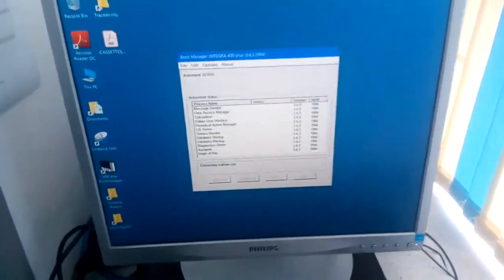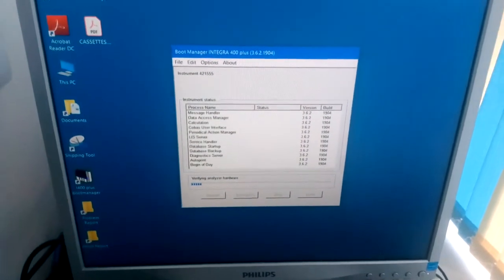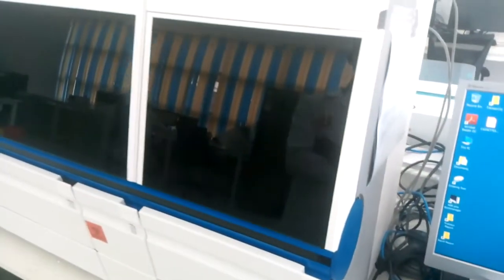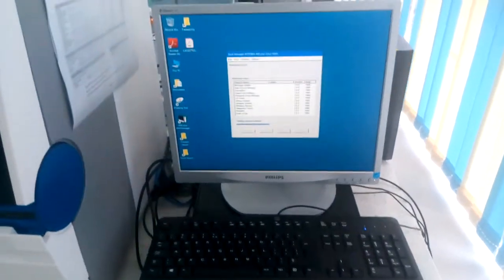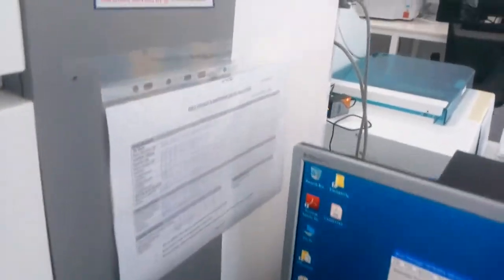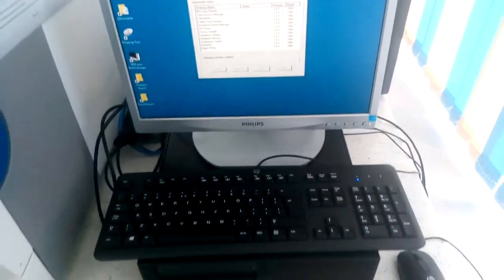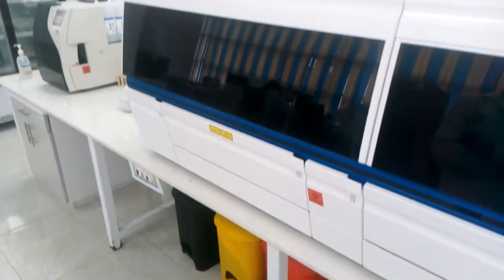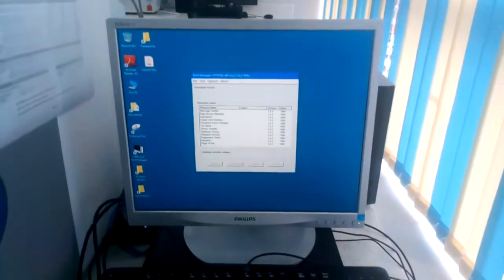Start Up Process on Cobas Integra 400 Plus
How to Start Up Cobas Integra 400 Plus in the Laboratory.